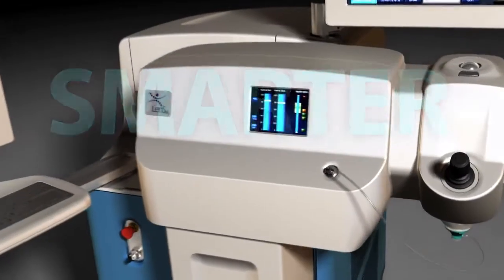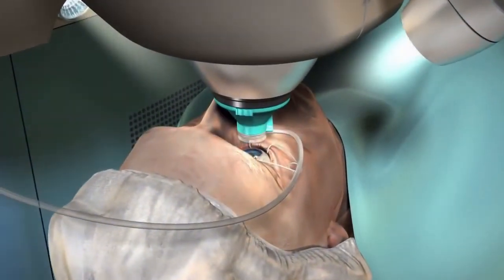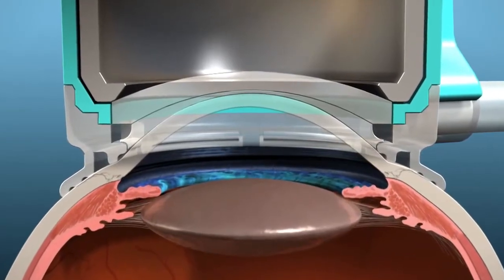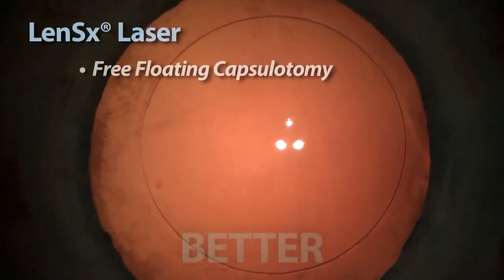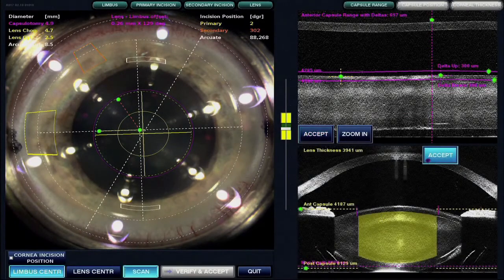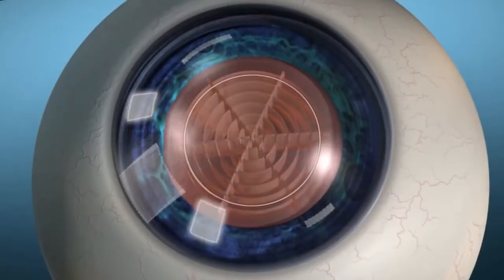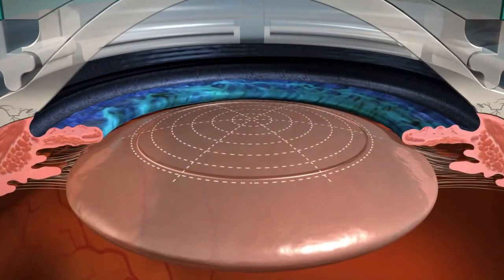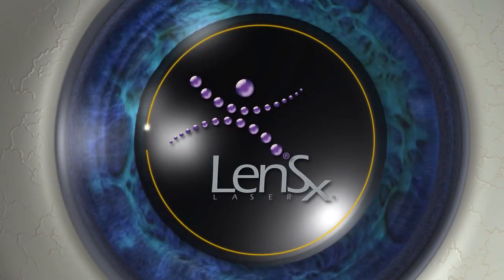Laser Cataract Surgery with SoftFit Technology and Spider Fragmentation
This video explains the unique features of the LenSx laser for cataract surgery, particularly the soft laser attachment to the eye, and the way in which the laser softens the cataract for easier removal.